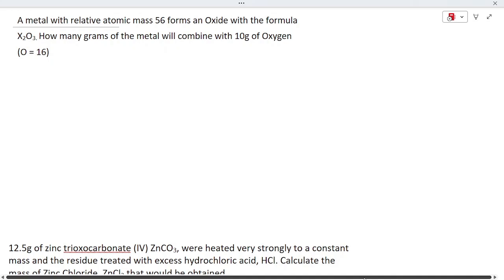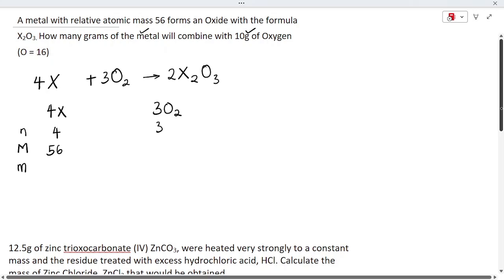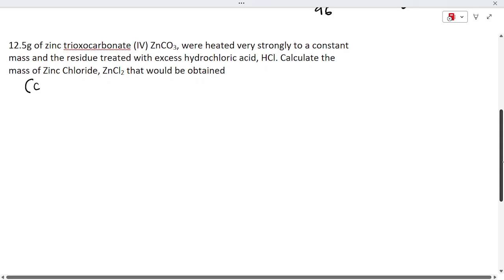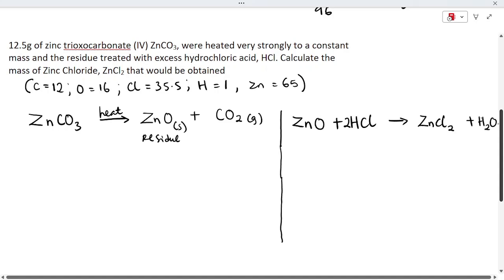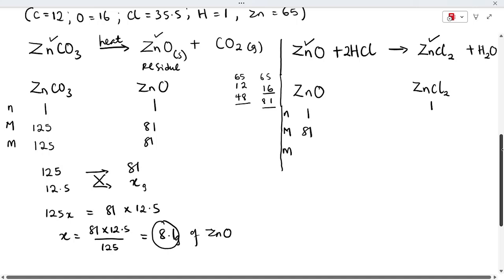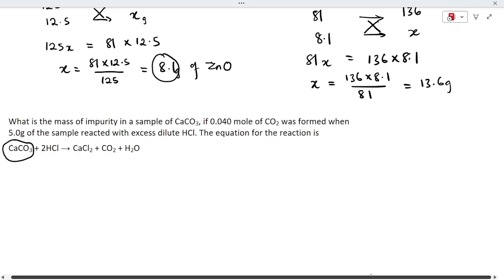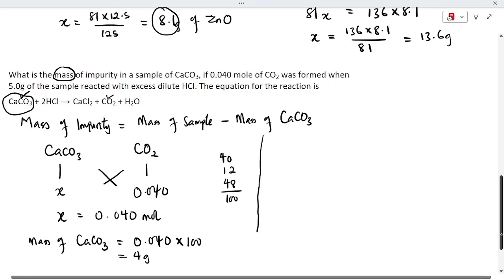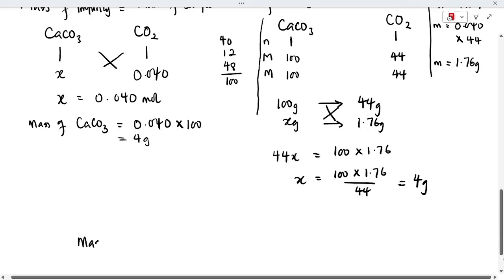Master Mass-to-Mass Stoichiometry in Minutes | Step-by-Step Guide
Ready to master stoichiometry? 🌟 In this video, we focus on mass-to-mass relationships in chemical reactions—an essential skill for solving stoichiometry problems. Learn how to calculate the amount of a product or reactant when given the mass of another substance in a reaction. 🚀

We’ll guide you through step-by-step examples, making it simple to understand the connection between balanced chemical equations, molar mass, and real-world applications of stoichiometry. Perfect for students preparing for exams or anyone looking to sharpen their chemistry skills! 🧪

📌 What’s inside this video:

How to convert mass to moles and vice versa.
Using balanced equations to calculate mass relationships.
Practical examples to solidify your understanding.
💬 Get involved:

Hit Like if you found this explanation helpful. 👍
Comment your questions or challenges below—we’d love to help! 💬
📽️ More content you’ll love:
Explore our Balancing Chemical Equations video to strengthen your basics before diving into calculations!

Let’s simplify chemistry together! 🎓